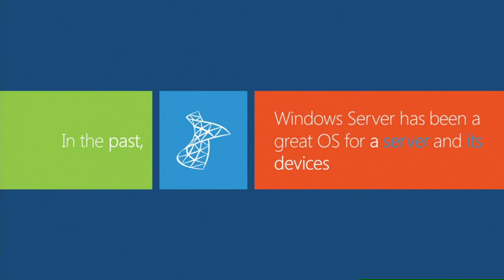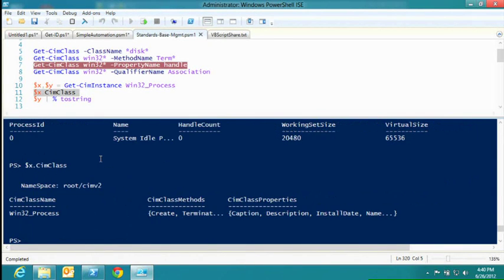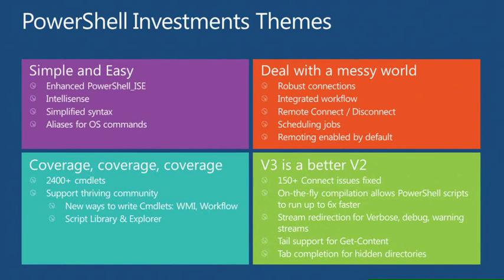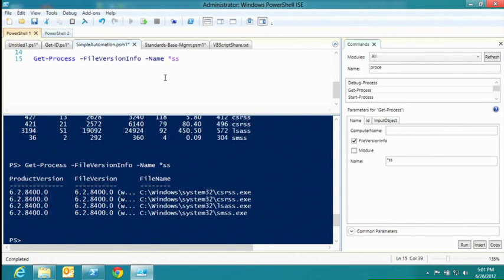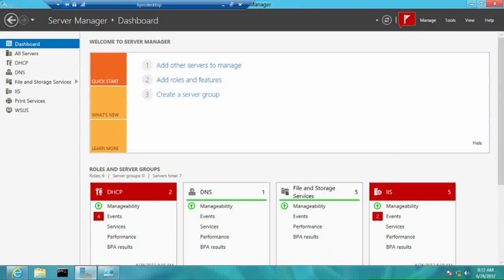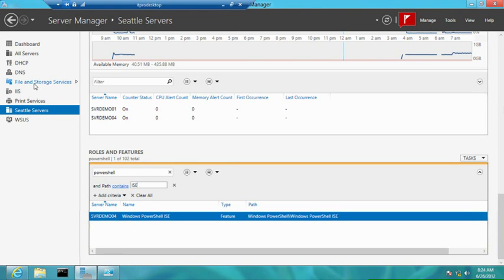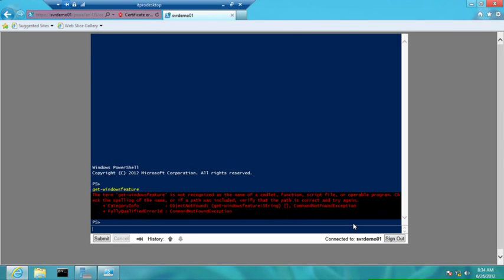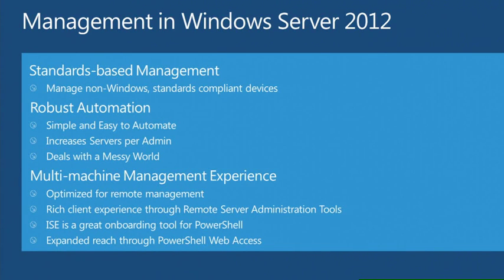TechEd Europe 2012 Inside Windows Server 2012 Multi Server Management Capabilities